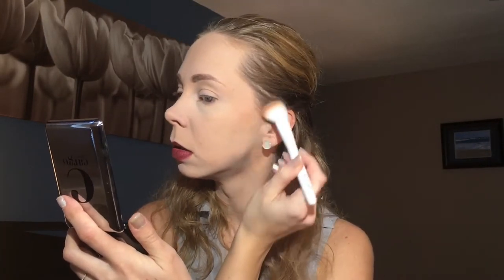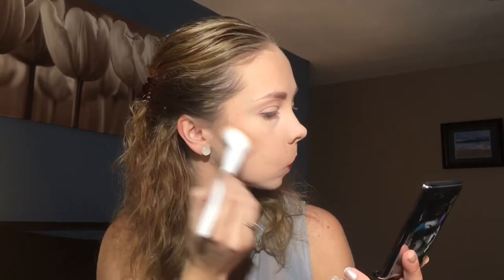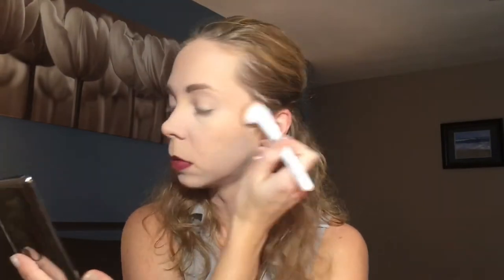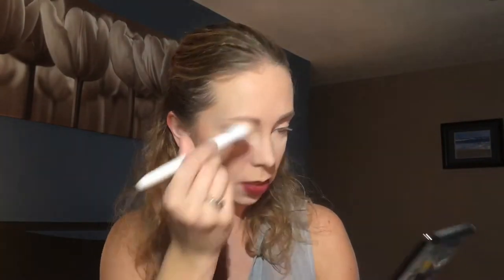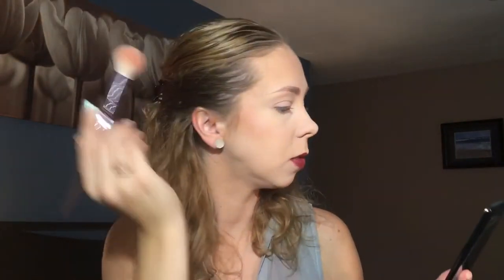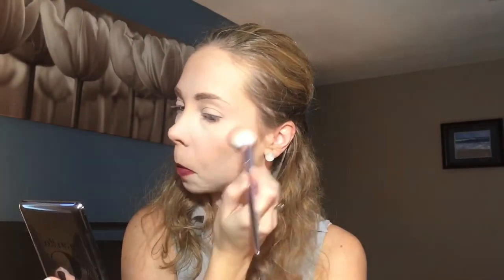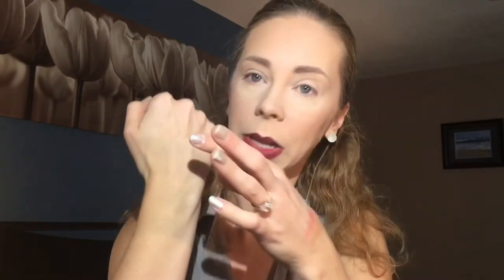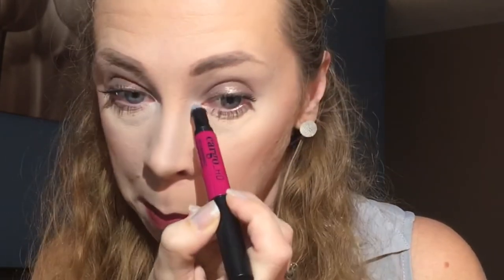Trying Cargo Contour Products: Eye, face and lips!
Makeup I'm wearing:
Foundation:  Marc Jacobs Marvelous Mouse in warm ivory
Concealer:  Sephora make no mistake in 02 sesame
Contour/bronzer: essence sun bronzer
Brows: Elf Brow pencil
Powder: H&M face powder in ivory and porcelain
Blush:  n/a
Setting Mist:  N/A
Eyes:  Cargo enjoy your journey eyeshadow palette, covergirl peacock flare mascara
Nails: not sure, sorry.